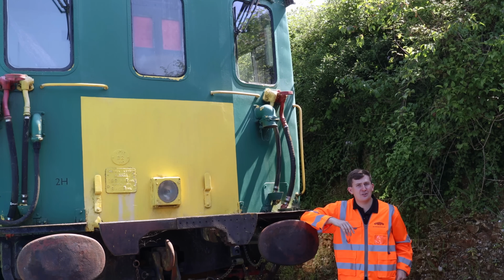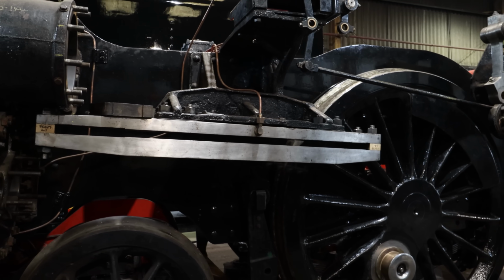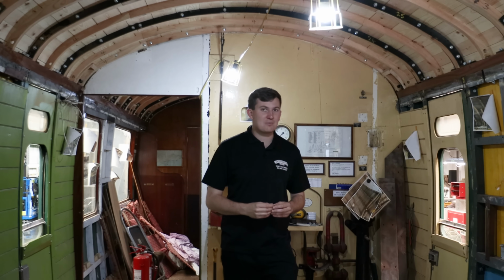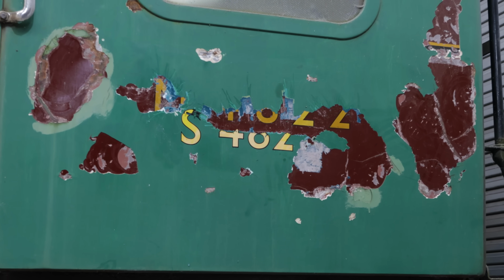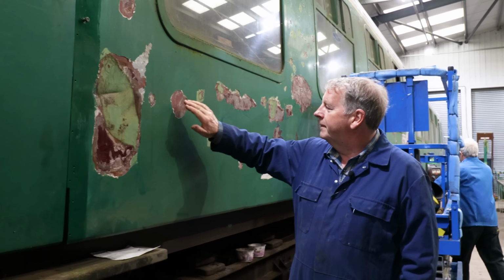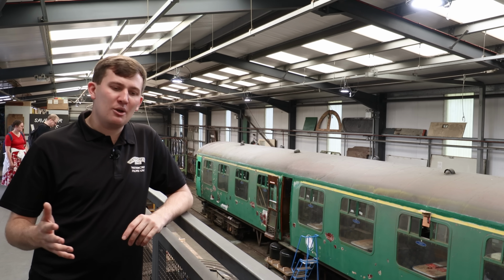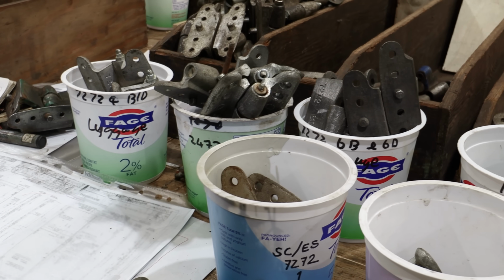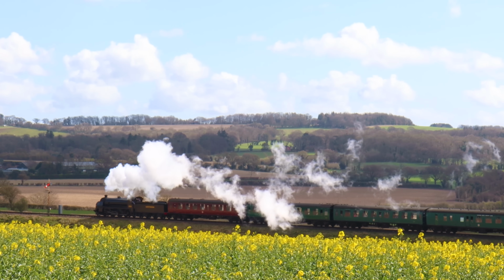Keeping You In The Loop - Peeling Back the Layers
This week sees a hidden history from under the paintwork of one of our coaches featuring a frankly unenviable job. We're really excited!